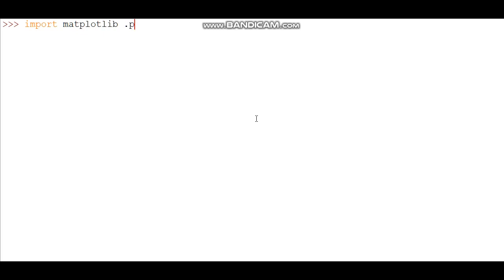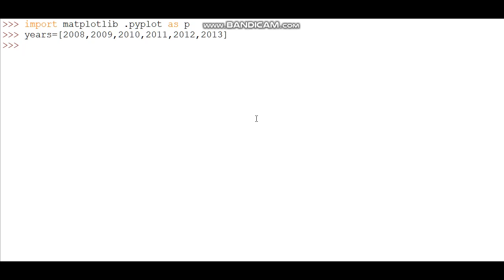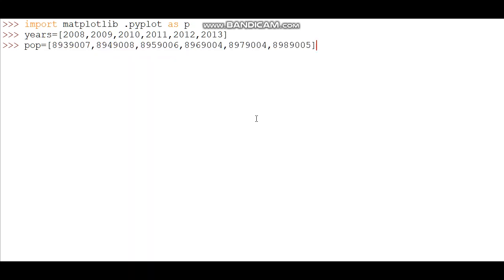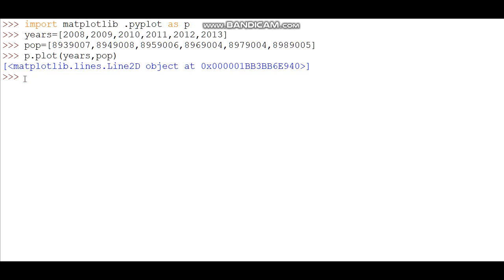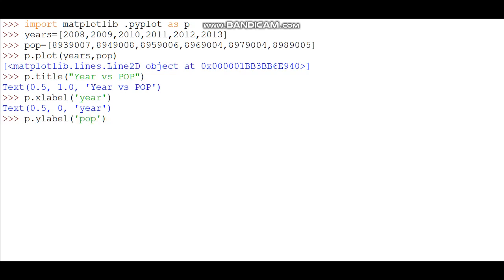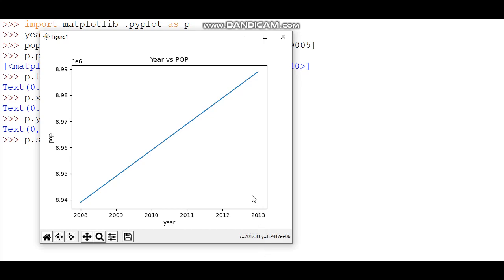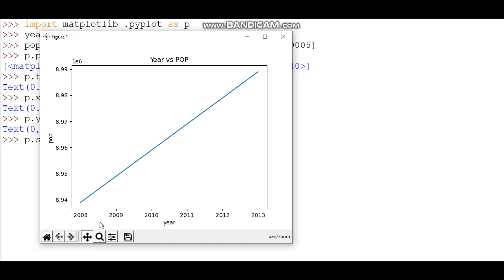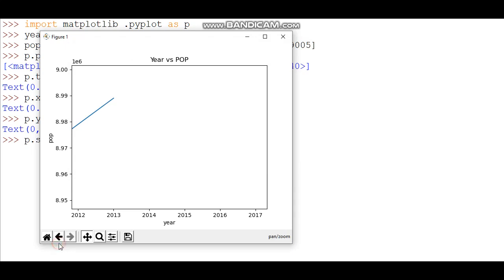Graph in Python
In this video I Make you Learn the concept of one of the data visualization type that is the python module Matplotlib Graph using matplotlib

To Download Python SETUP:
GOTO:

Data
Data science
Data tool
Data visualization module
Data type
Visualization
Matplotlib
Python
Module